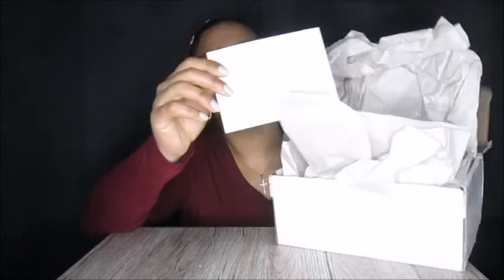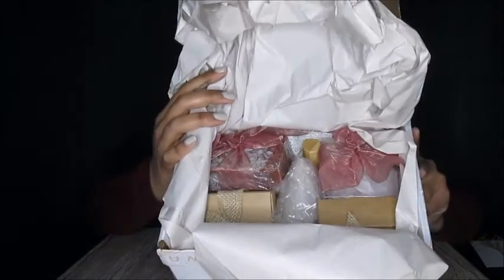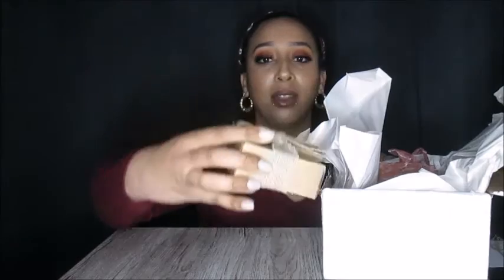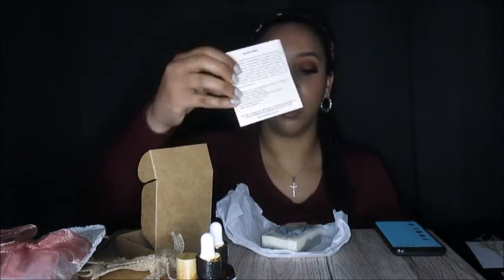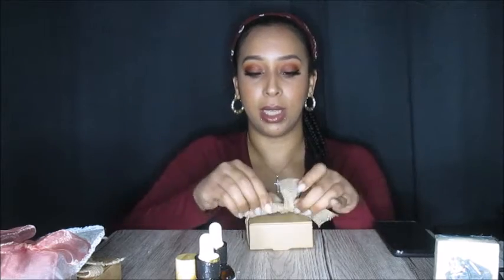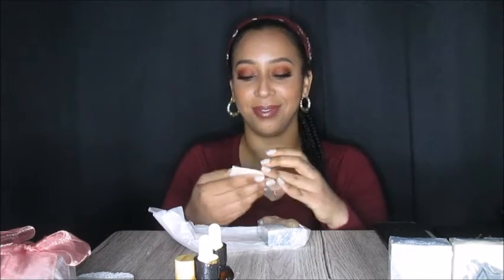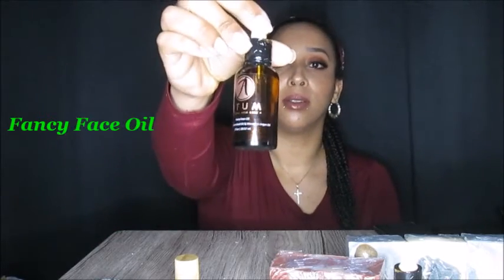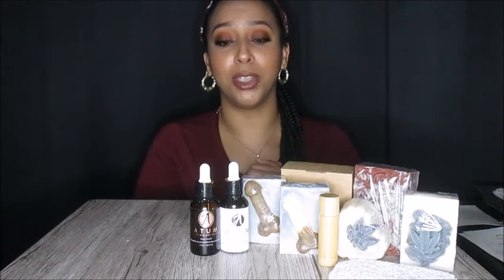ATUM Natural Skin Care Unboxing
ATUM Natural Skin Care

xox